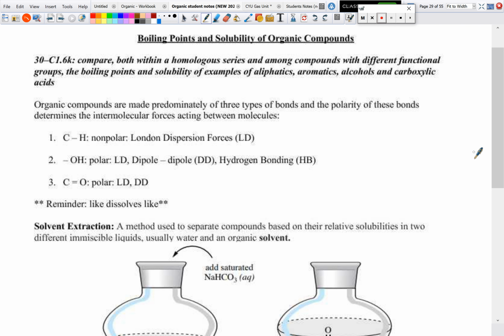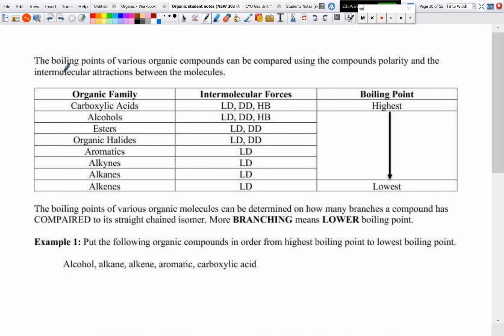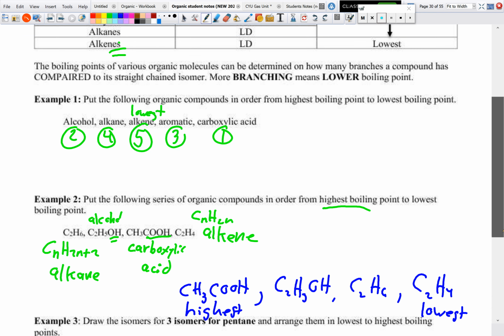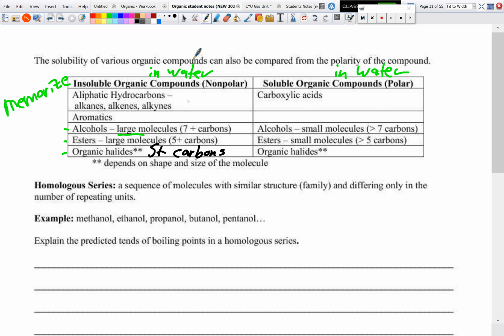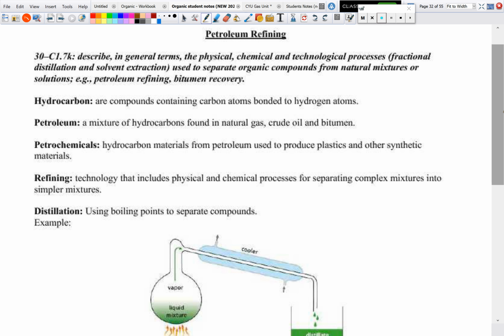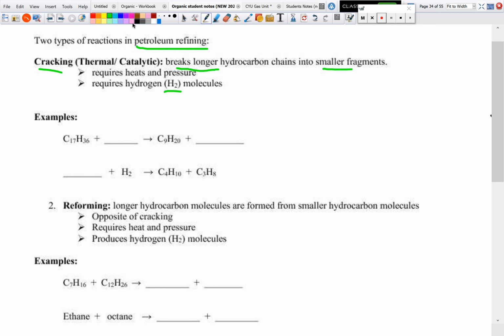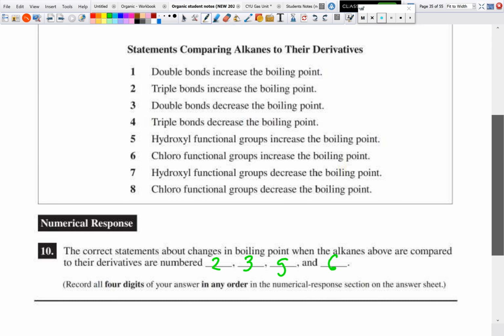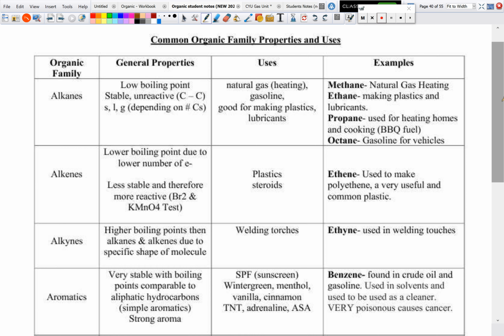Organic Unit Lesson 7: Organic Properties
Boiling Points, Solubility and Properties